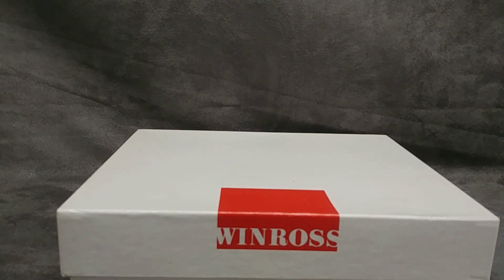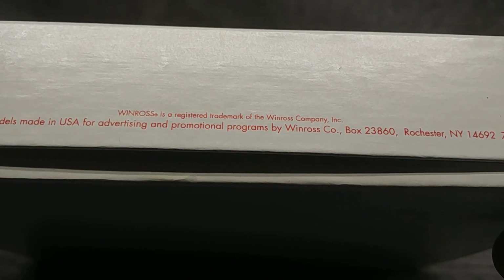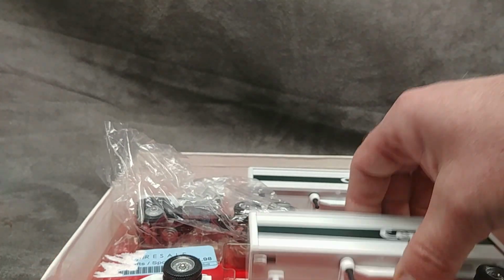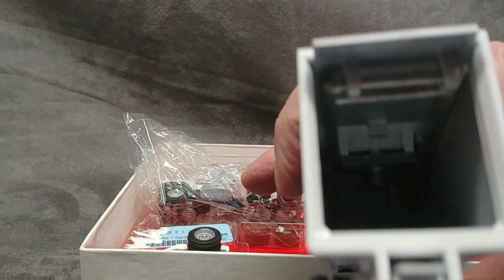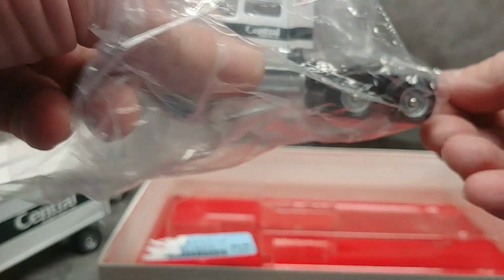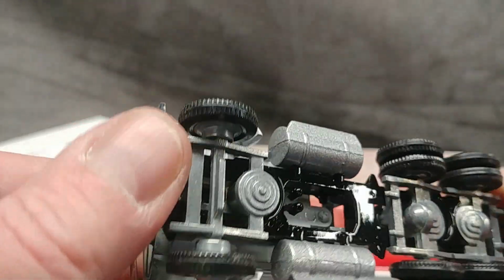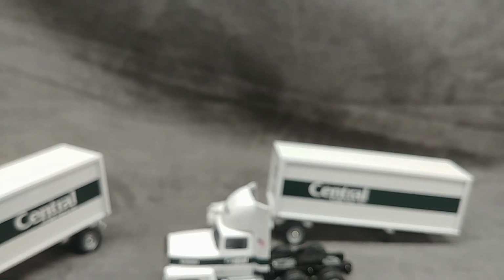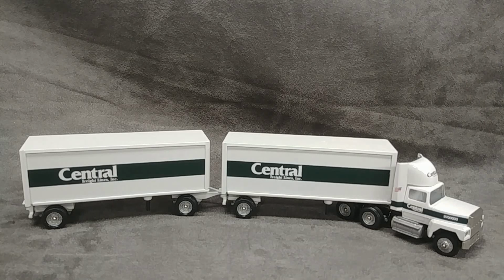Winross Tractor trailer Doubles Review!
Winross diecast truck review